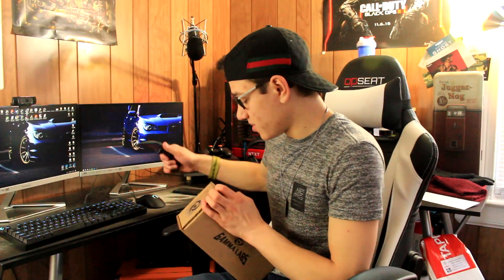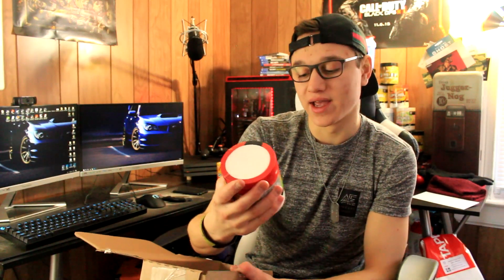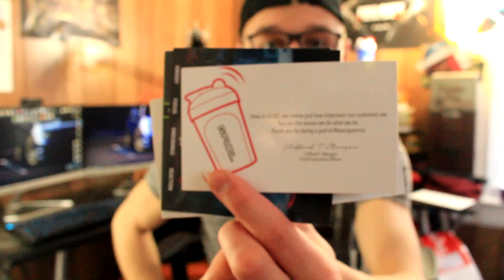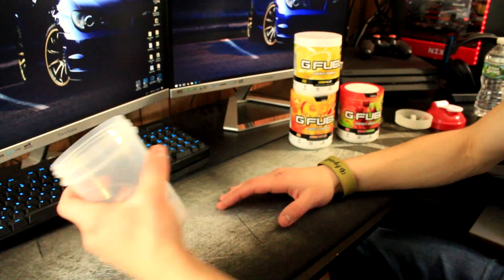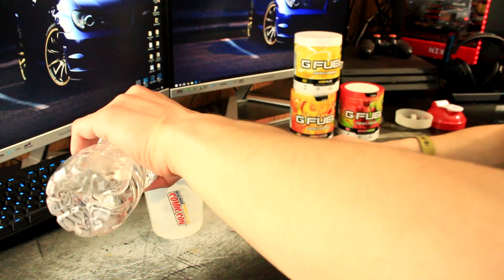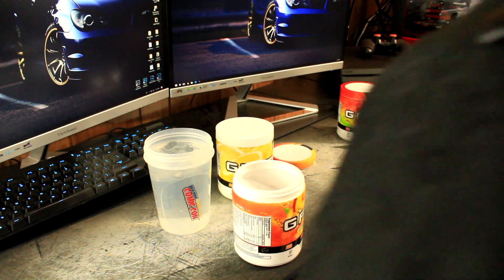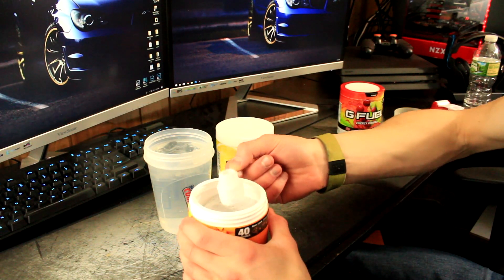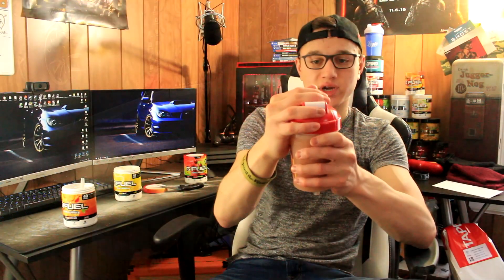🍋🍑🍵THE BEST G-FUEL COMBO EVER! - LEMONADE PEACH ICE TEA GAMMA LABS G-FUEL! gfuel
▶ Music
• Intro  -
• Outro -

ElectricShock (Reid)
05850
United States

- ElectricShock! gfuel